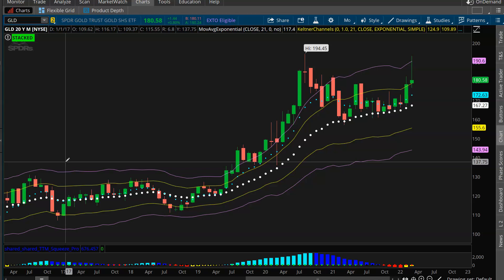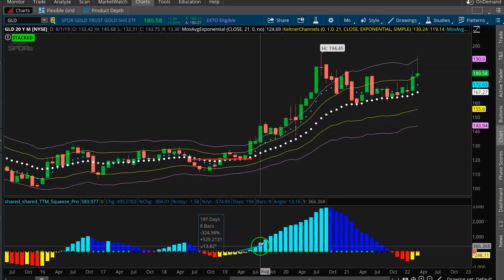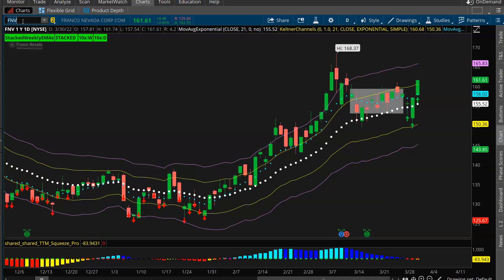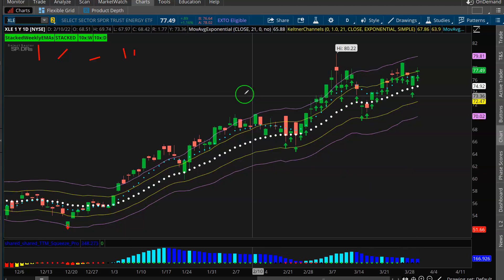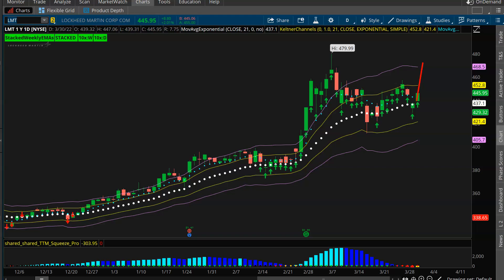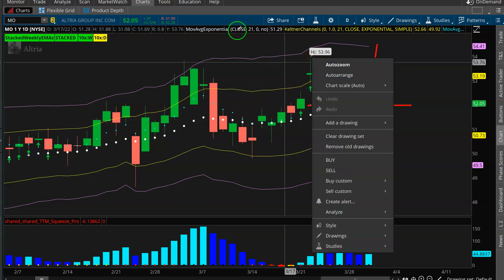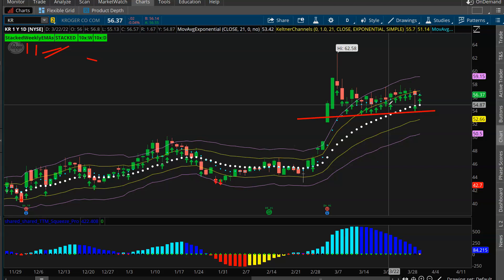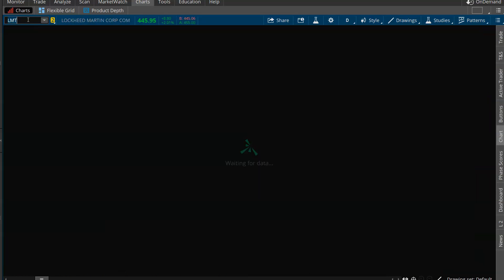Swing Trading Watch List! XLE, GLD, LMT, MO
While we wait for pullbacks in the indexes + FANG stocks, here’s a few of my favorite setups and trends “off the beaten path”!

Do you have any setups you think I should be keeping an eye on??

✅ Sign Up for the FREE Focused Trades Newsletter for more insights on the market here:

✅ Join Taylor's Compounding Growth Mastery for weekly trade alerts, watch lists, and live trading sessions!

✅  Check out Taylor's Compounding Growth Technique class to learn Taylor's simple formula for effectively trading pullbacks to target 10% monthly gains.

✅ Check out Chandler's Options Scalping Secrets class to start day trading and learn how you can double your money in just minutes!

✅ Trade live with us Monday-Friday in the Simpler Trading Options Room!**

✅ Trade live with Chandler Monday-Friday in the Simpler Trading Day Trading Room!**